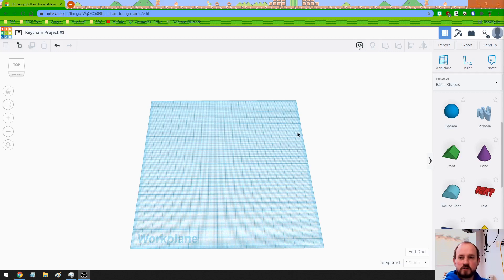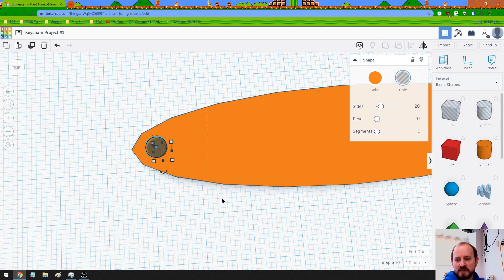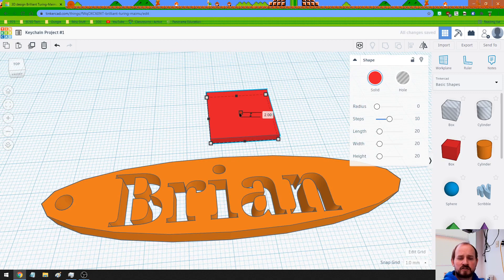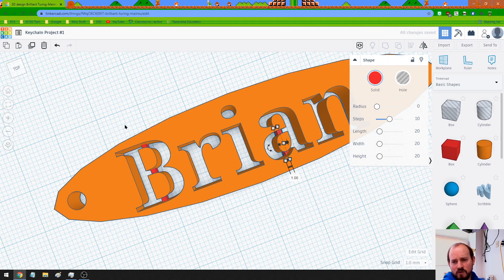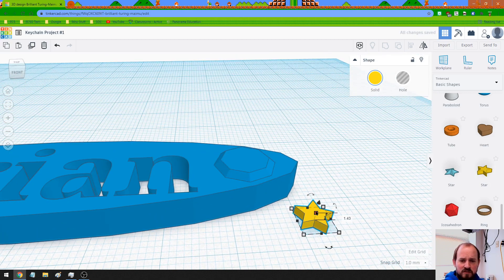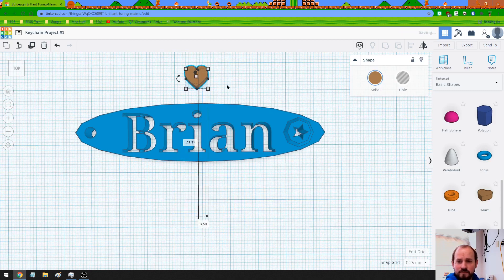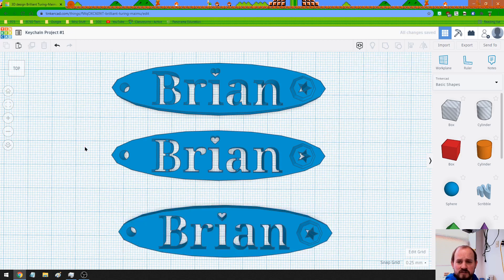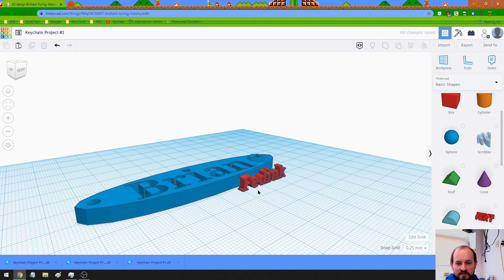Creating a Keychain with TinkerCAD - Tutorial & Demonstration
Learn to create a keychain from nothing, using TinkerCAD